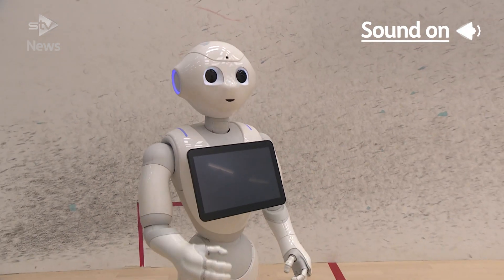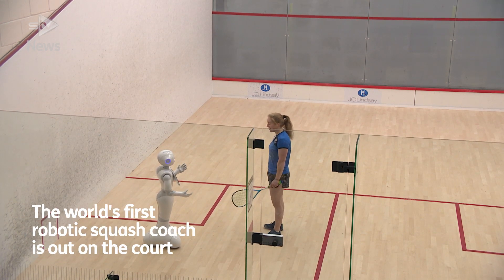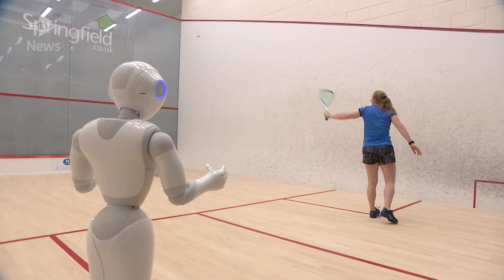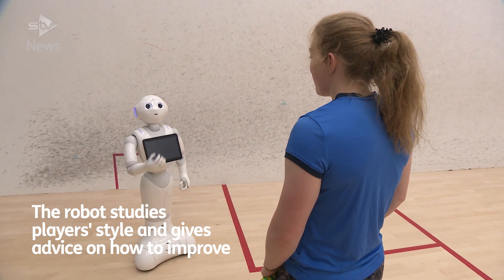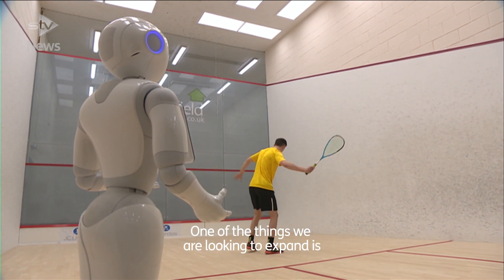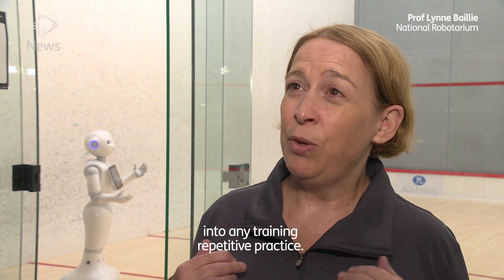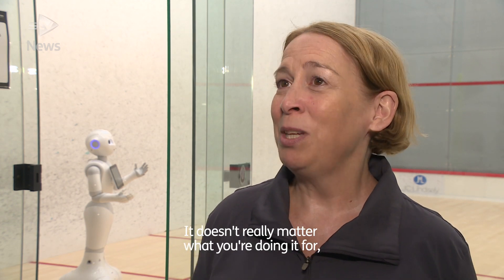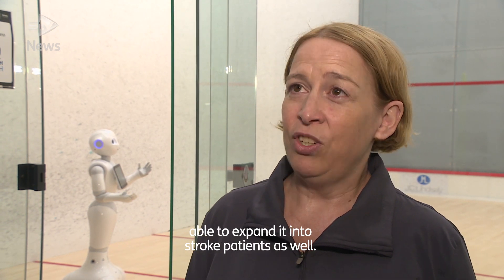Meet Pepper, the world’s first robot squash coach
t’s one of the most physically demanding sports going, so many amateur squash players must wish they had the stamina of a robot.

While a new invention won’t make that possible, they can at least now learn their strokes from a coach who never makes a mistake.

Pepper, the world’s first android squash trainer, has taken up residence at Heriot-Watt University in a joint project with Edinburgh University.

The multi-million pound addition to the National Robotarium has gone down well with professional players, who believe it could transform the sport.